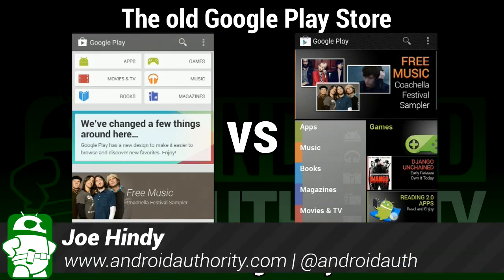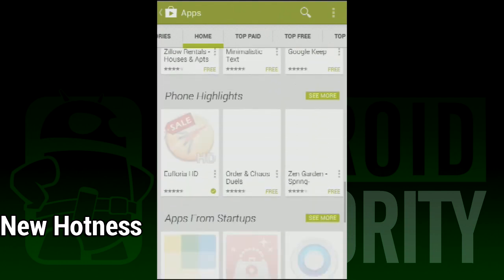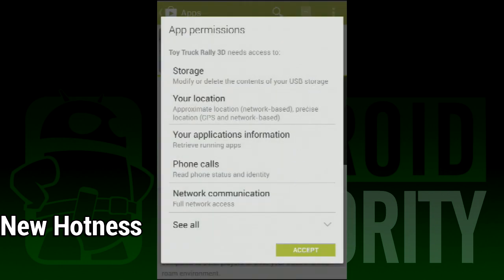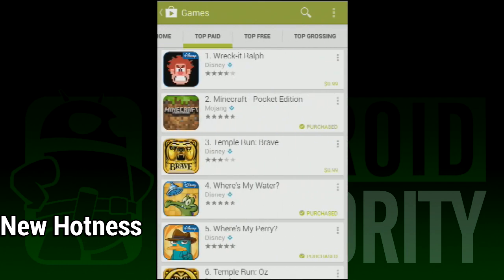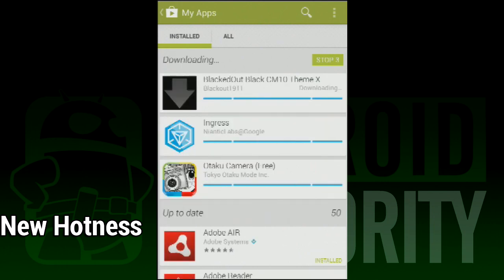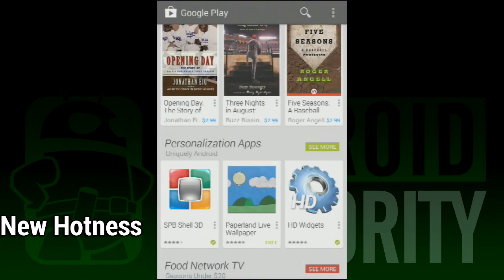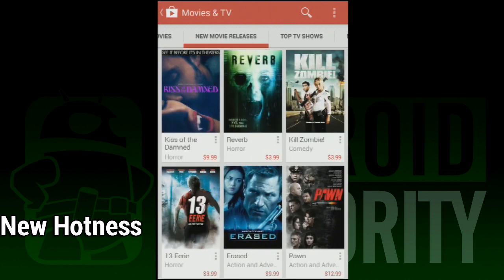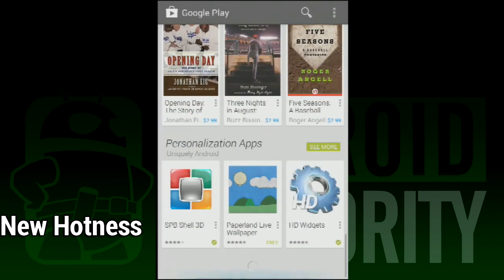New Google Play Store - Everything You Need to Know!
So Google has released the new Google Play Store and it's rolling out to phones now. So we decided to let everyone know what it's all about.